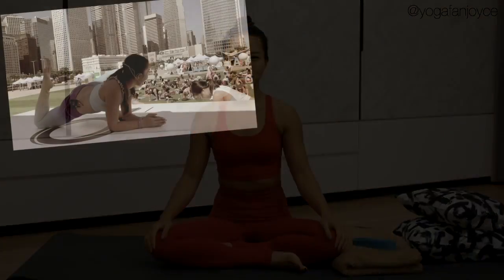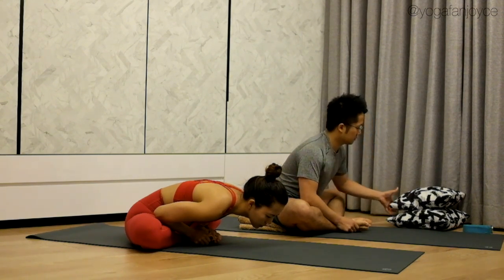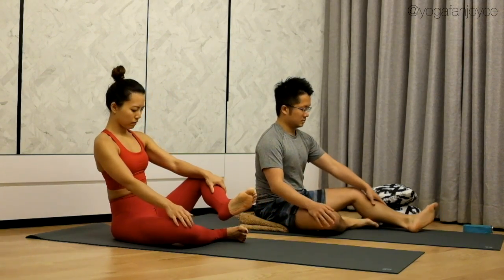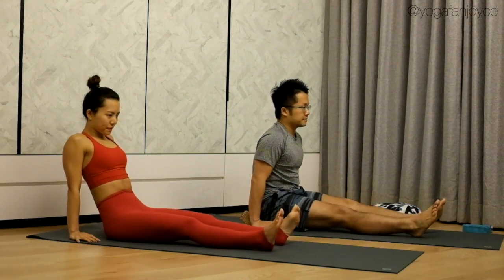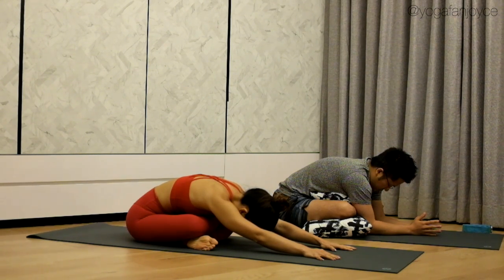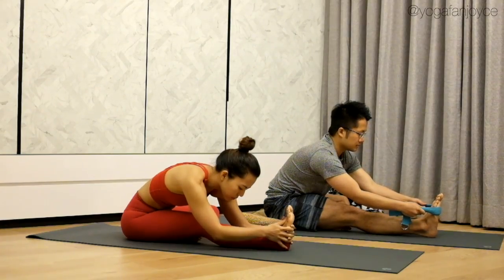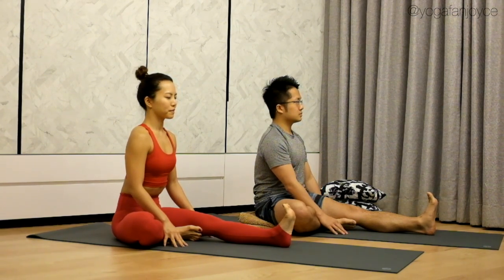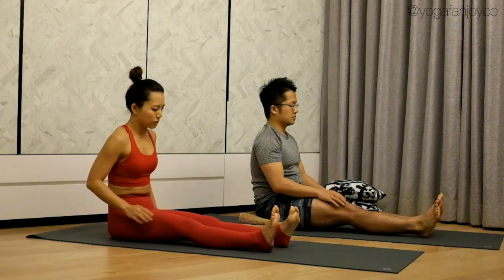13 min | SEATED HIPS & LEGS STRETCH (Beginner friendly) | Joyce Fan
Join me for a 13 minute seated hips and legs stretches (beginner friendly). You may need cushion(s), yoga block/blanket and yoga strap/towel for this stretch.
Outfit: lululemon